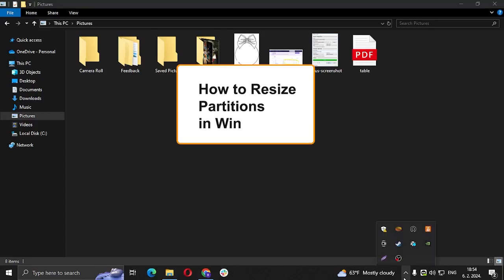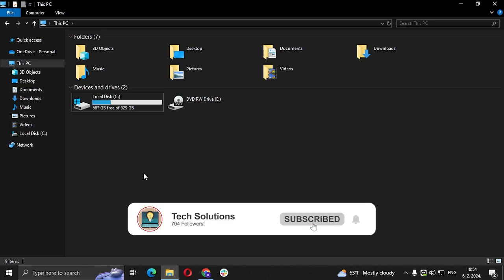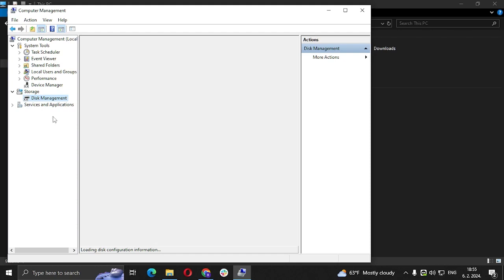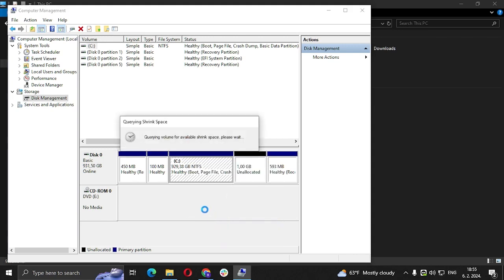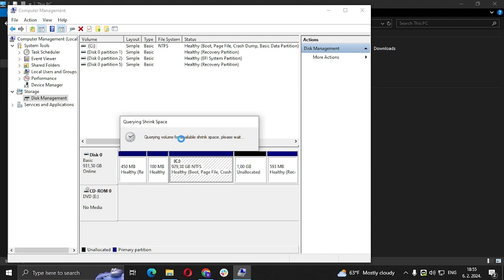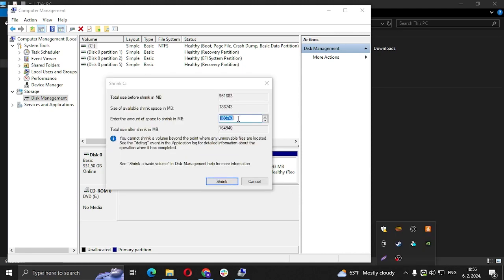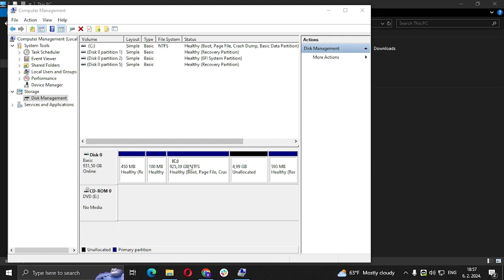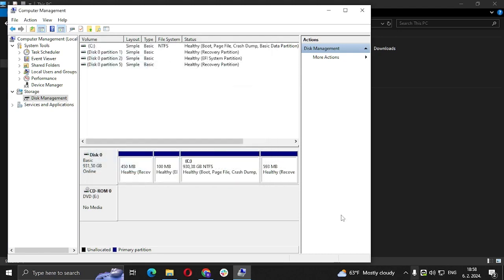Windows 10 - How to Resize Drive Partitions (Step By Step)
How to Resize Partitions in windows 10 step by step tutorial. how to extend and shrink drive partition